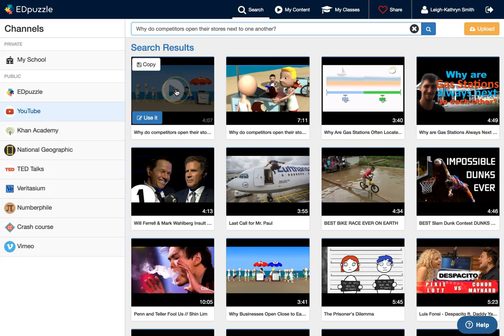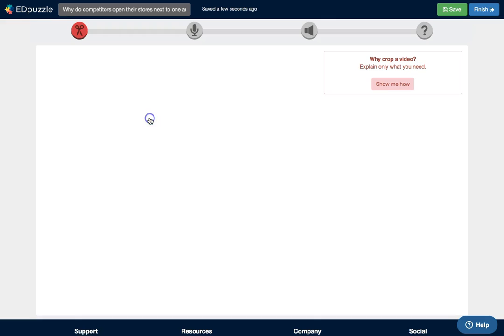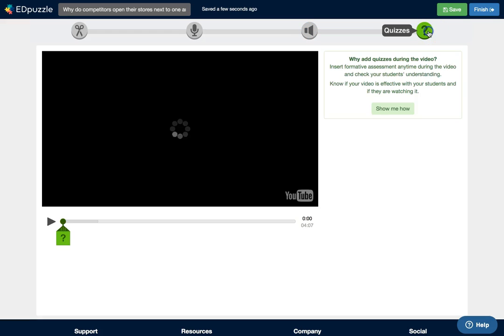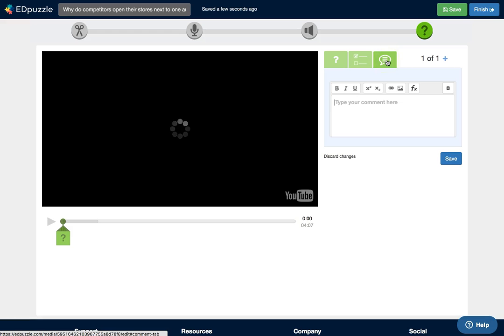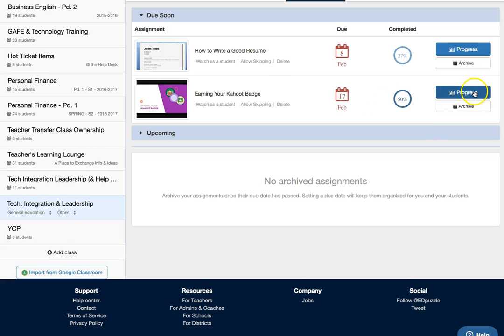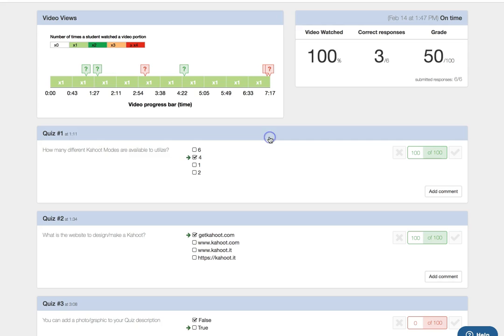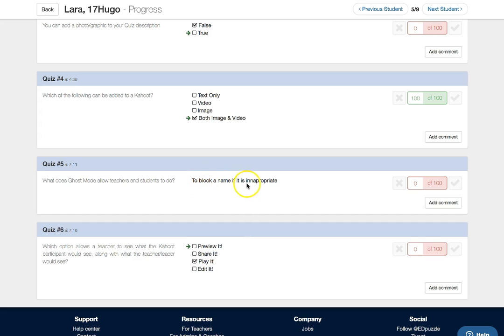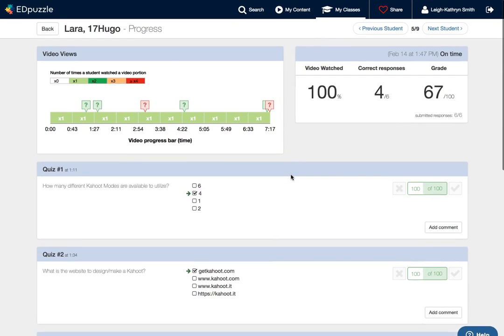Introduction to EdPuzzle FINAL 3